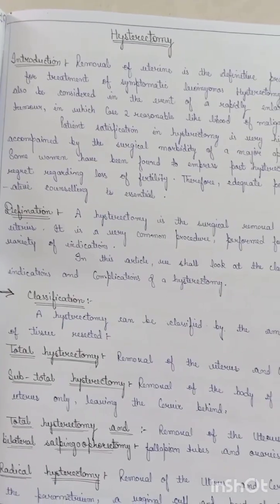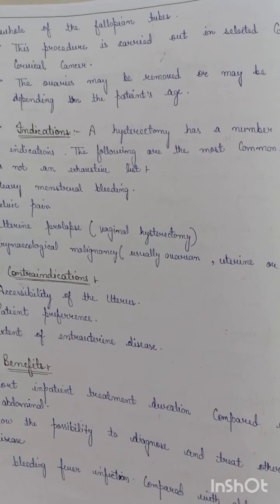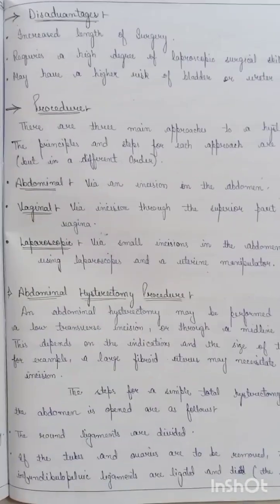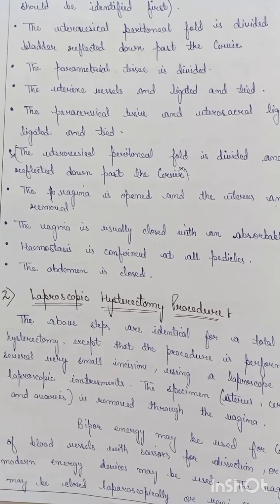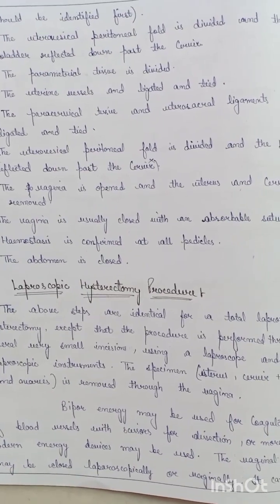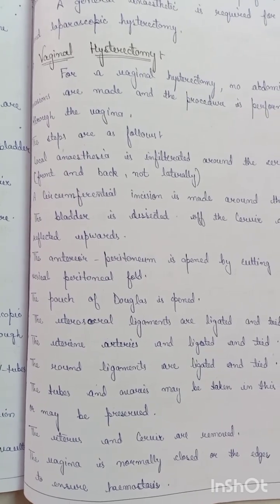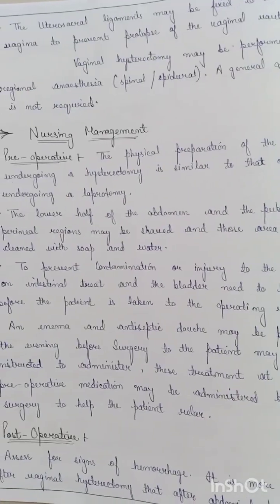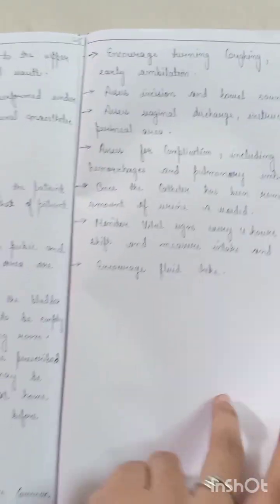hysterectomy procedure maternal nursing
hysterectomy procedure //maternal nursing // procedure

in this video I can discuss about hysterectomy procedure

must watch :-
procedures